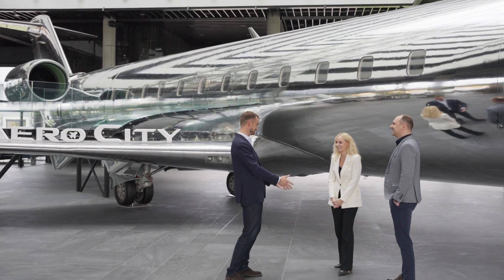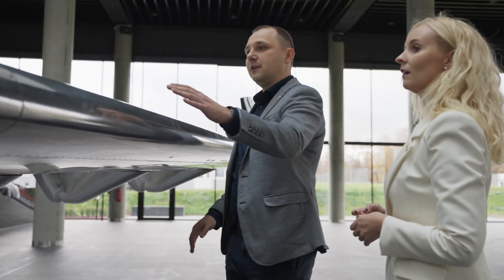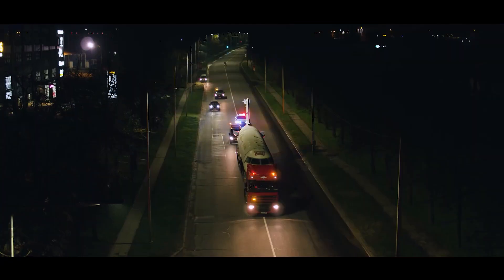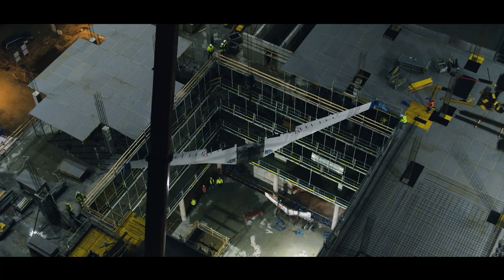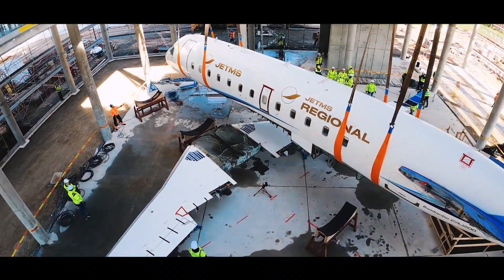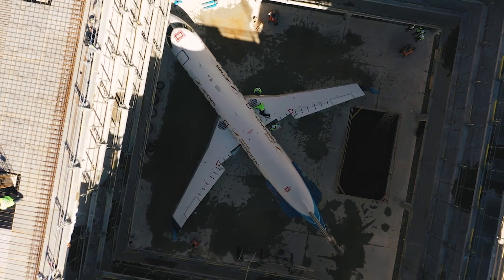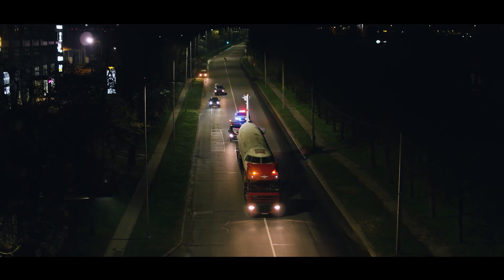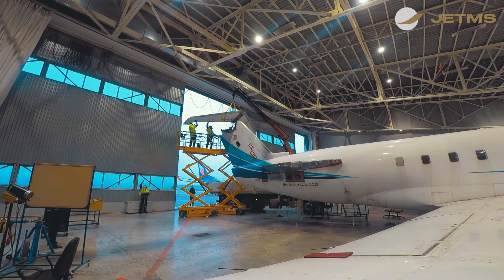TRUE STORY – HOW WE PUT AN AIRCRAFT IN A BUILDING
In this second JETCAST episode, we’re talking about unique challenge and taking part in a never-before seen project.

For months, JETMS engineers and mechanics teams have been preparing the Bombardier CRJ200 aircraft for its new life as a breath-taking decoration. Such dismantling of an aircraft requires deep knowledge and precision - valuable parts that can still be reused or repurposed are removed, leaving behind a fuselage that is destined to “land” in Avia Solutions Group building. Once the designated area was prepared, JET MS prepared the aircraft for safe transfer.

What made the project so successful, was that the company ensured that almost 100% of the aircraft was fully recycled after its lifetime use.

You can find the published episodes below, so save this page and come back next month for our next episode!